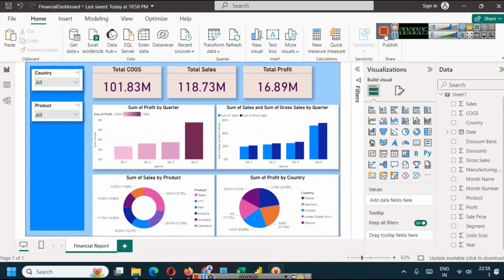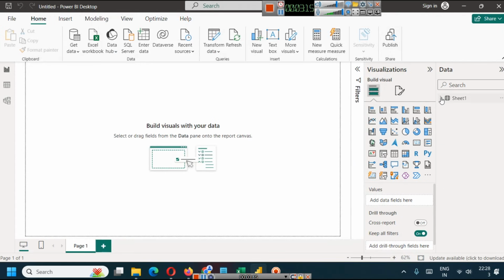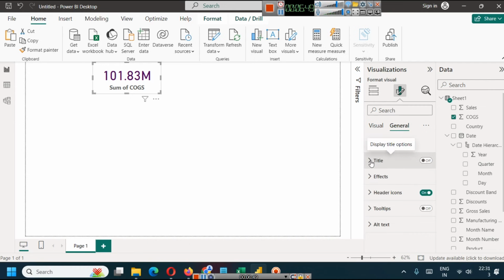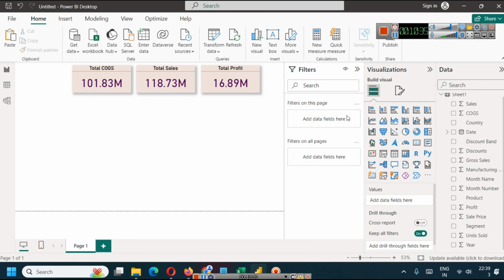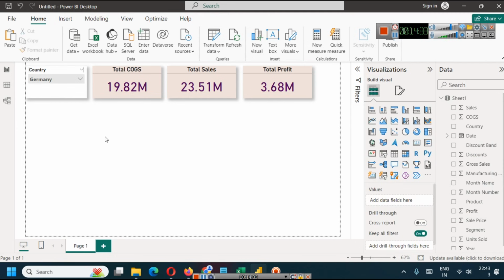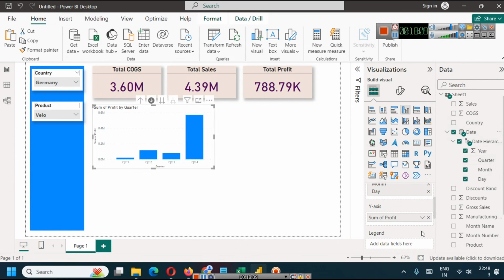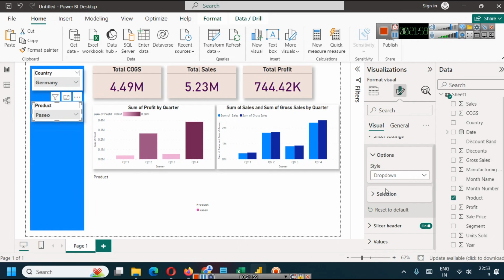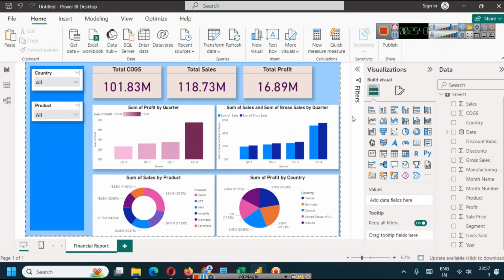Learn Power BI Basics - Simple Financial Dashboard - DataScienceMan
Do you need data to try with the Power BI service? You can use the following simple Excel workbook with sample financial data. This workbook has a table of sales and profit data sorted by market segment and country/region.